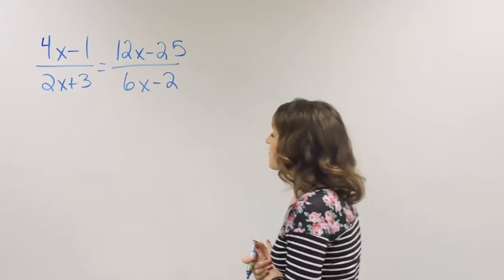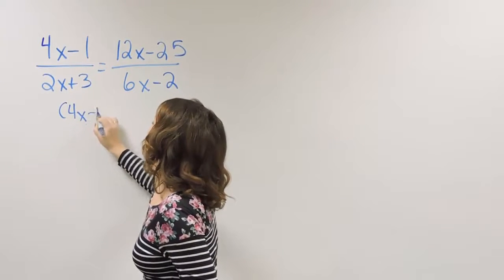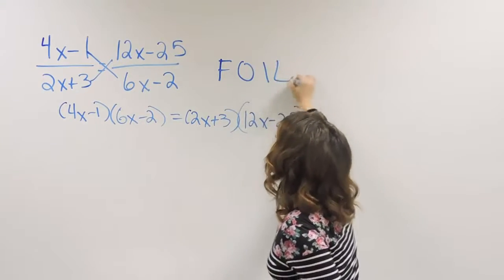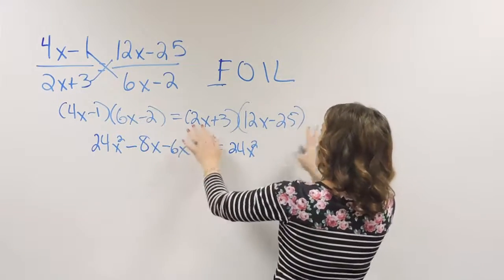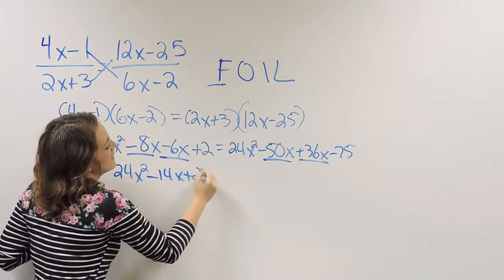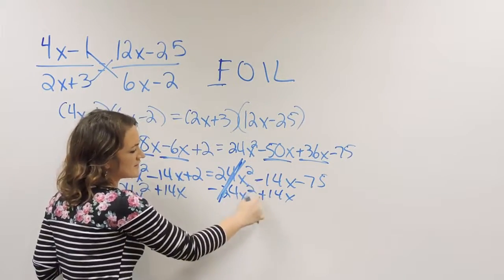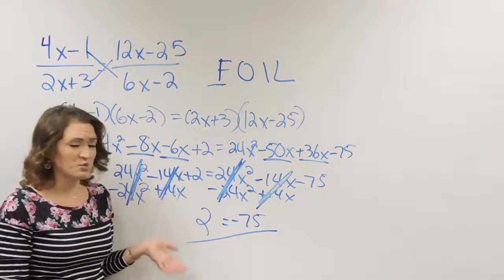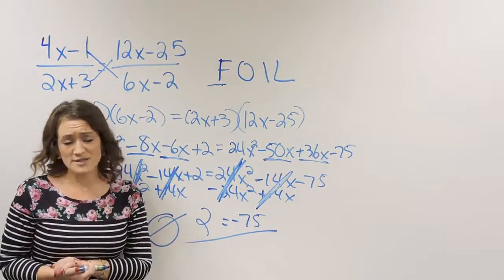Equations with Rational Expressions Ex. 1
This video covers one example on how to solve a rational expression equation by cross multiplying.